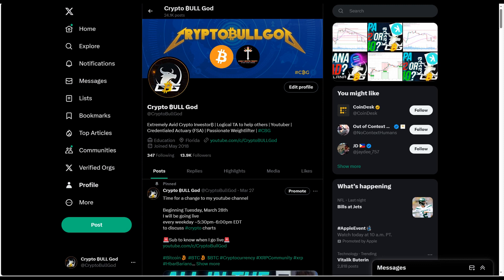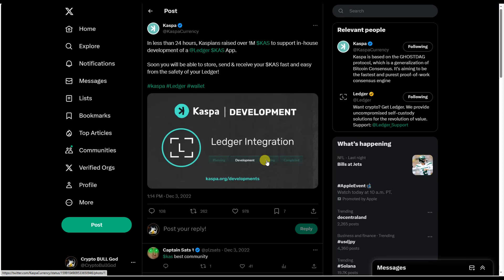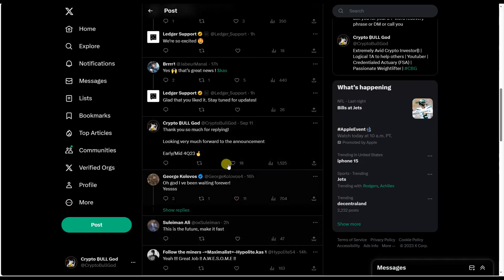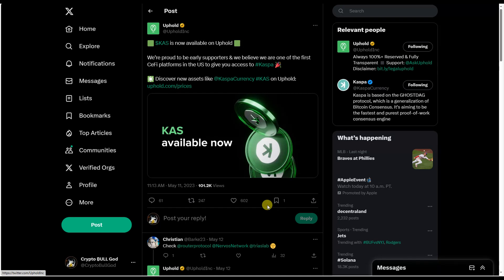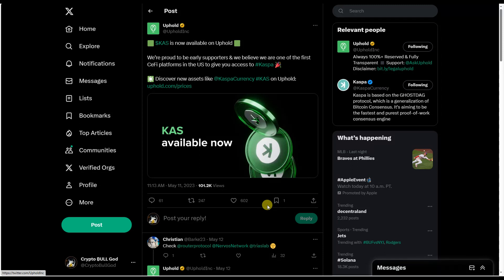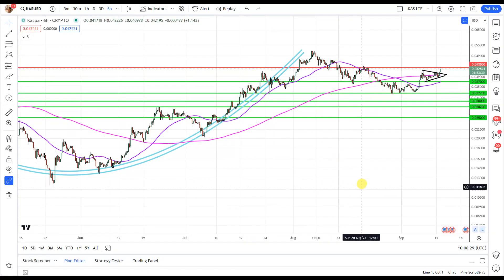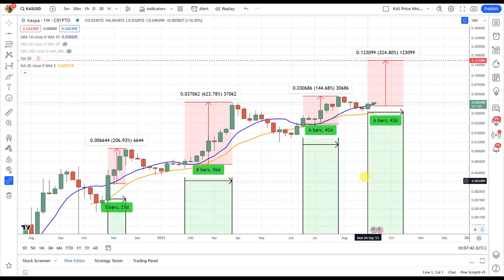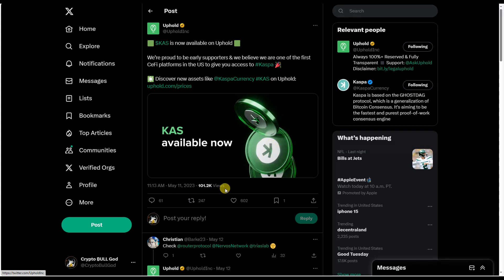KASPA Ledger Wallet Support! KAS Kaspa Price Projection Prediction News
KASPA KAS News, KASPA KAS Updates, KASPA News, KAS Price Prediction, KASPA Price Prediction, KAS Update, KAS News

KASPA is going to be integrated onto Ledger Hardware Wallet very shortly.  I provide an important update here!

Let's discuss!

I am looking to educate and help others by spreading sound technical analysis within the crypto community.

My aim is to help others in making informed decisions.